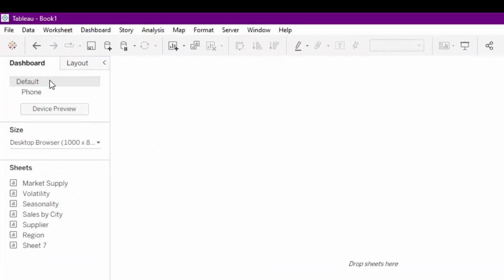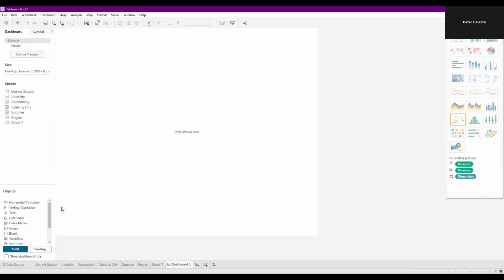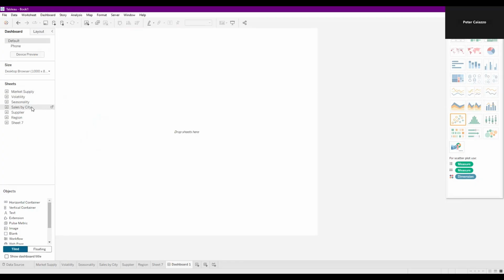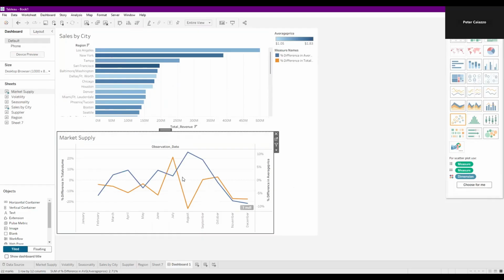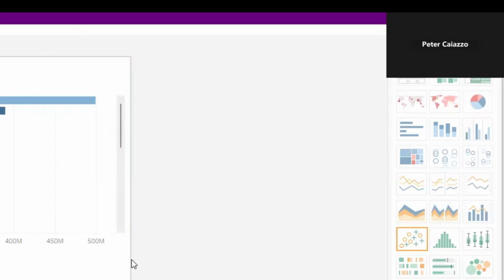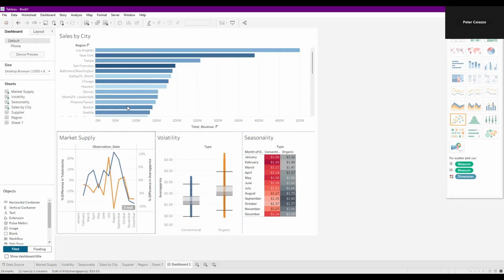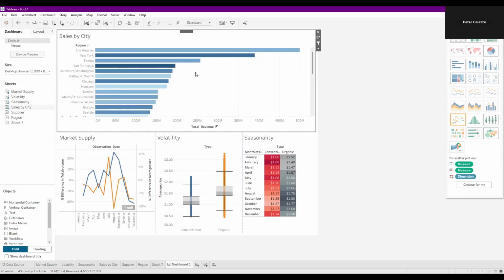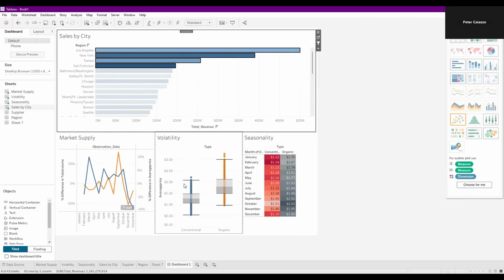GBFI - Tableau #10 Dashboard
In this video we show you how to combine all the sheets we have made into a dashboard.